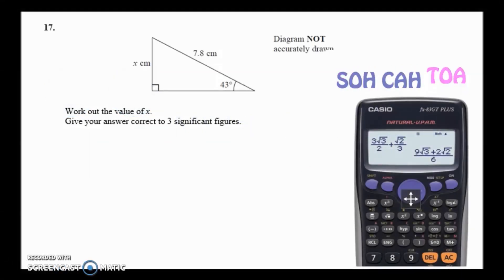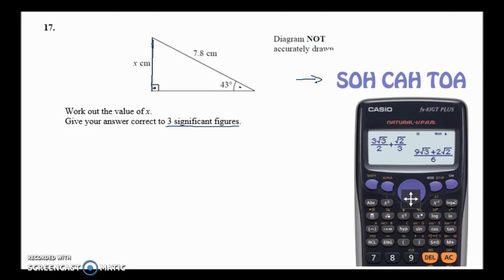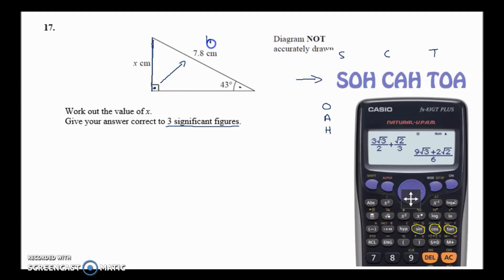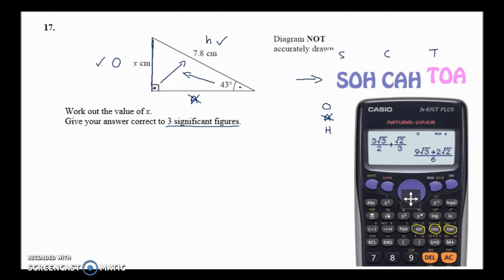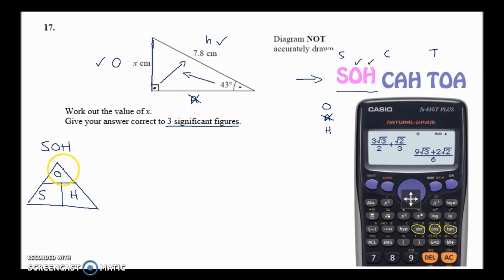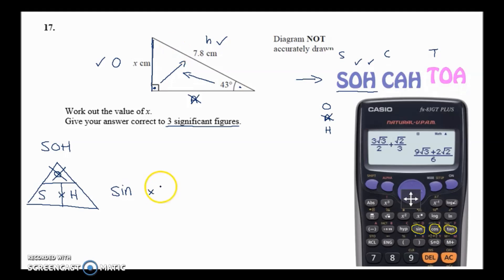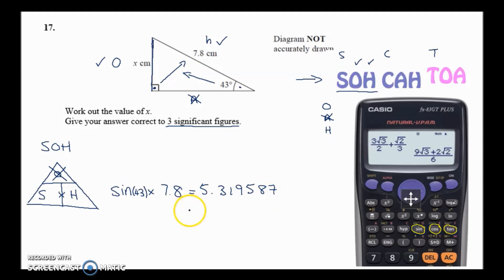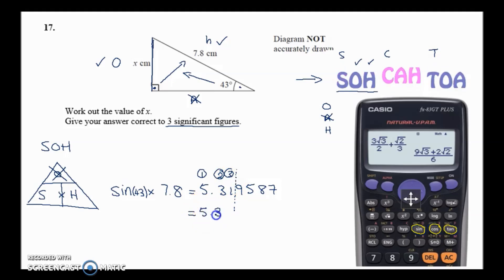Foundation 3 Q3 SOHCAHTOA